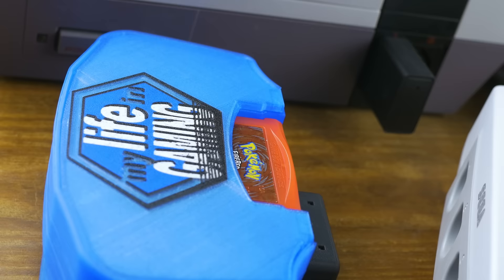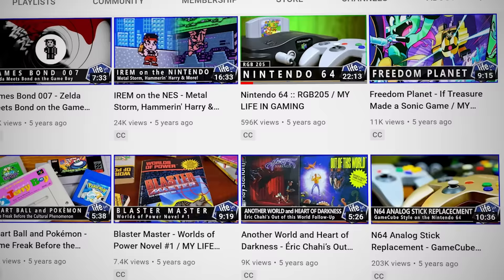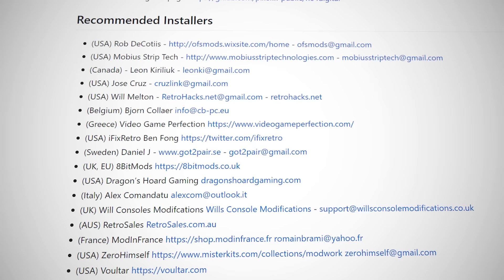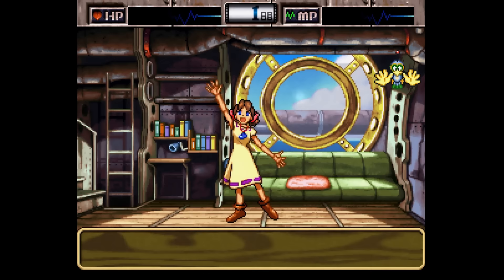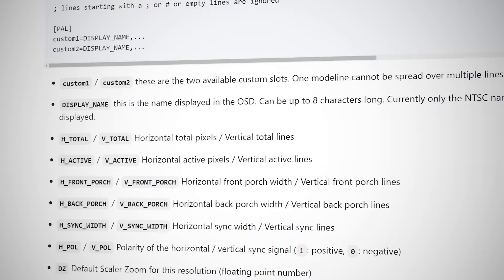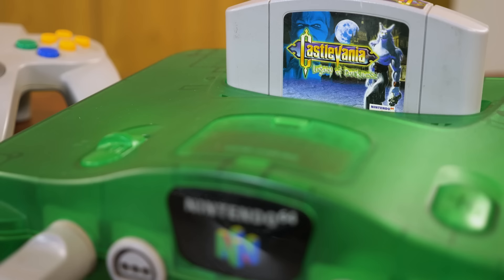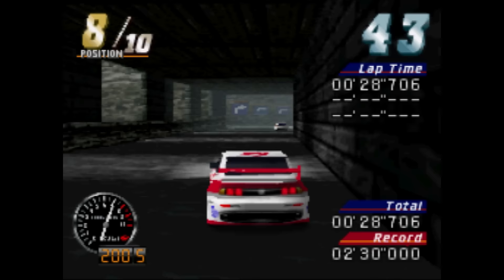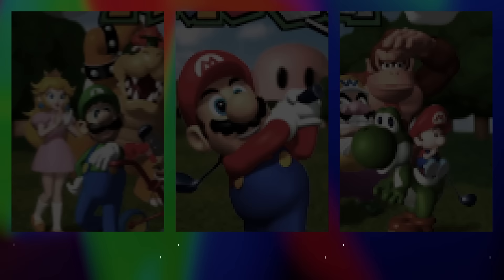N64Digital - Ultimate HDMI and RGB Mod for N64? :: RGB323 / MY LIFE IN GAMING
The N64Digital by Pixel FX is the latest and potentially ultimate video mod for N64. Its RGB is pretty standard, but its HDMI output surpasses everything we've seen yet in its scaling prowess and scanline generation.

► Episode Chapters
00:00 - Intro
1:11 - Overview
6:56 - HDMI Scaling
13:35 - Deblur and Scanlines
18:26 - Deinterlacing and Digital Audio
22:03 - RGB Output
26:04 - Input Lag and Firmware Updates
28:36 - Conclusion

♫ Theme Music♫

✔ Shipping ✔

❤ Social ❤